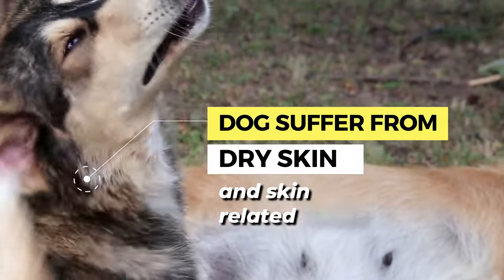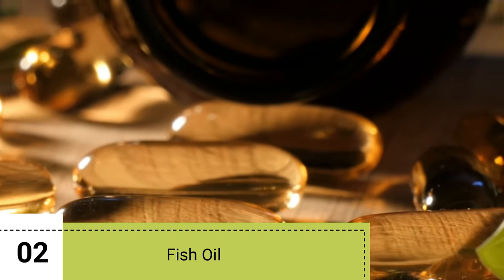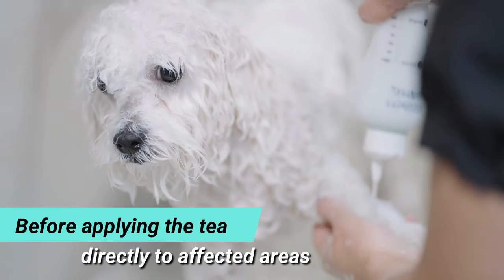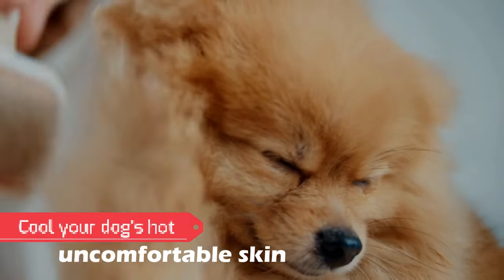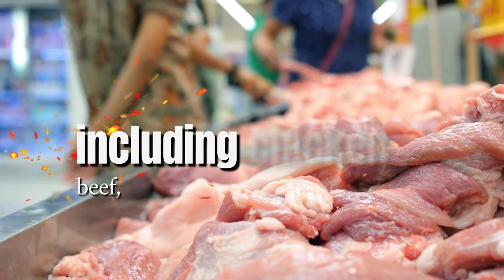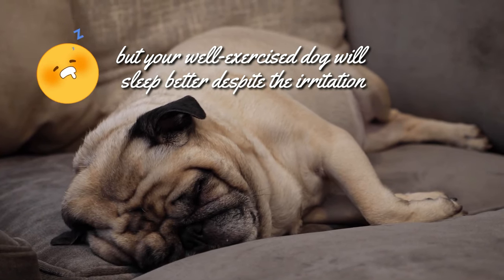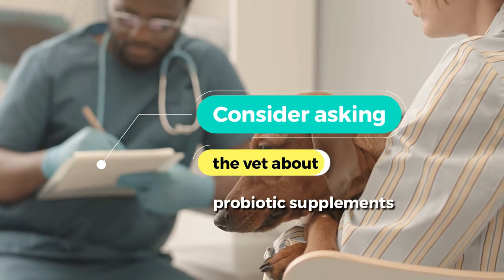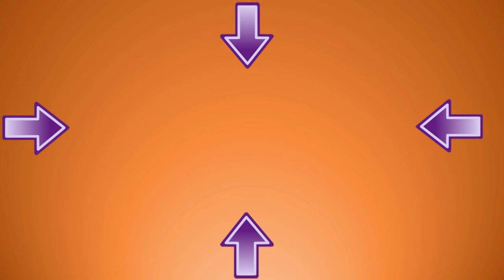11 Effective Home Remedies for your Dog’s Itchy Skin Problems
11 Effective Home Remedies for your Dog’s Skin Problems
Do you have a dog that seems to have skin problems all the time? In this video, we're going to share with you 11 effective home remedies for your dog's skin problems. From dry skin to itchy skin, this list has everything you need to help your dog feel better!
If you're looking for ways to treat your dog's skin problems, then be sure to check out this list of home remedies! These remedies are easy to follow and will help you get your dog's skin back to its normal, healthy state! So why wait? Let's get started with treating your dog's skin problems today!